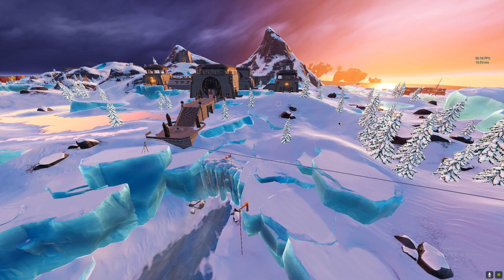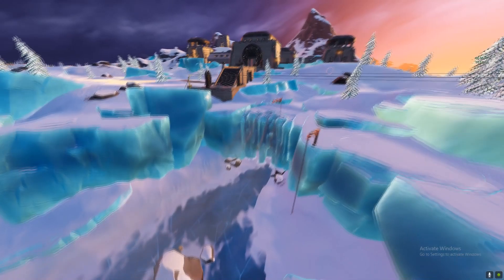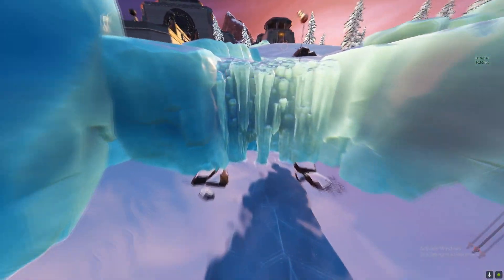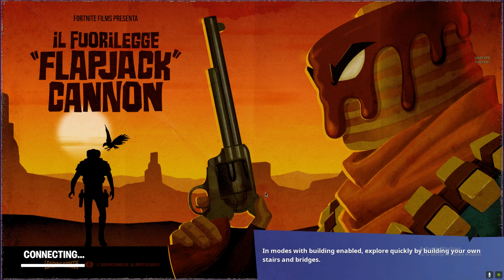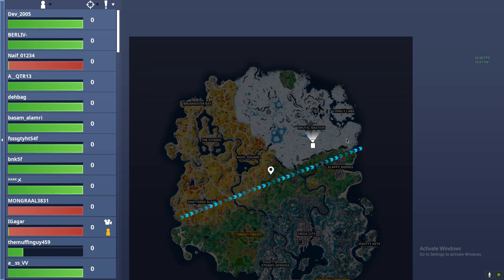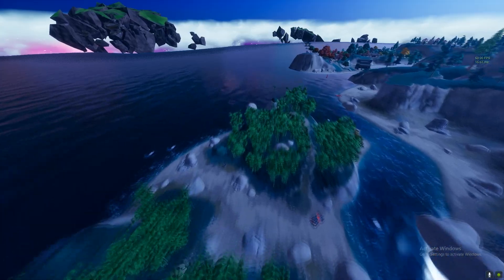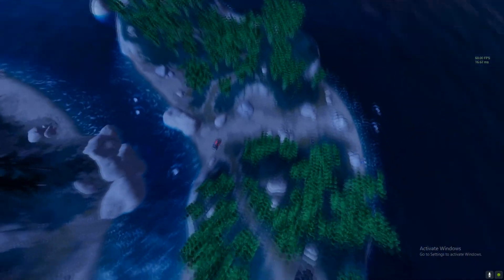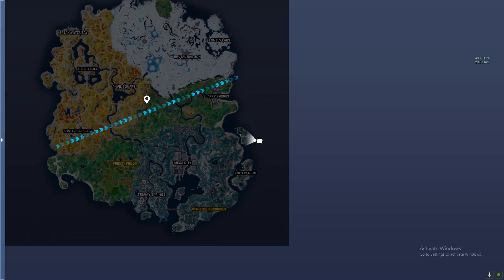Visit Frostbite Falls and Restful Retreat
Visit Frostbite Falls and Restful Retreat || Fortnite Week 8 Quests